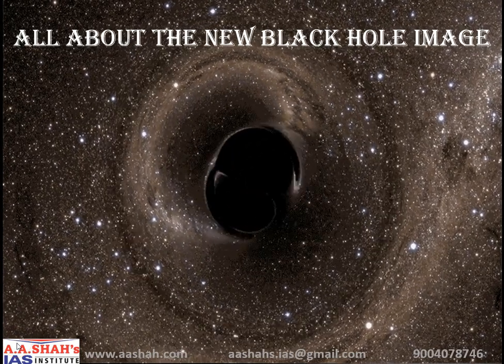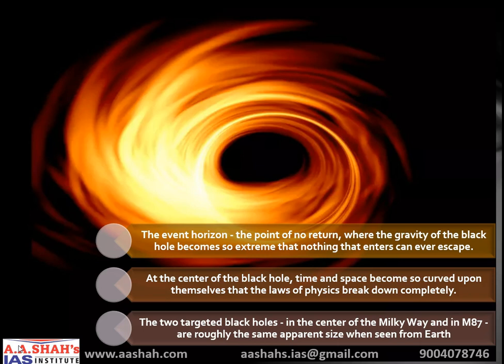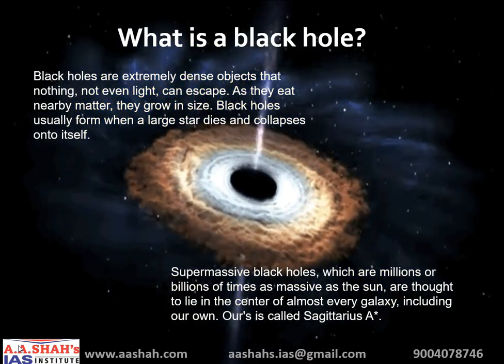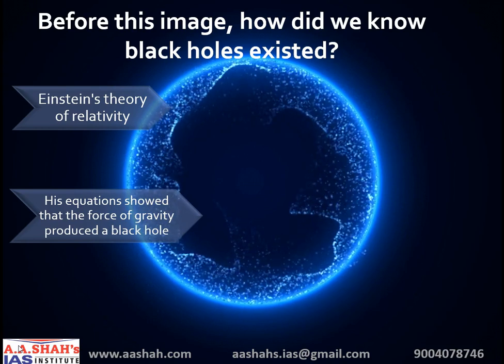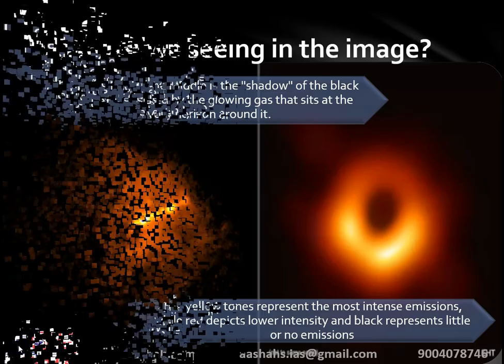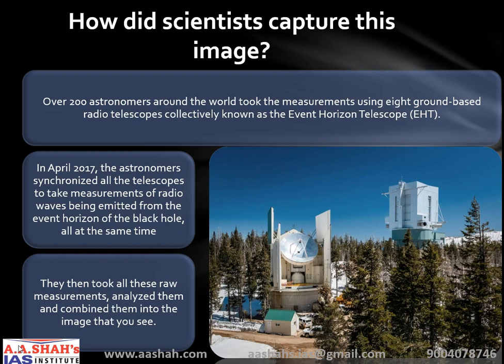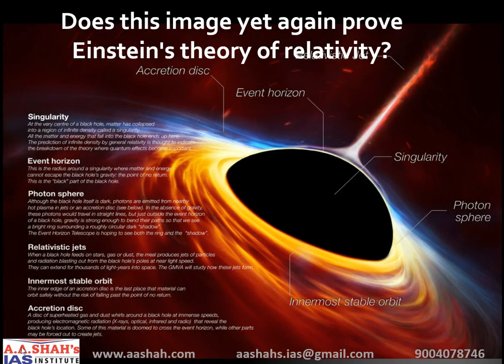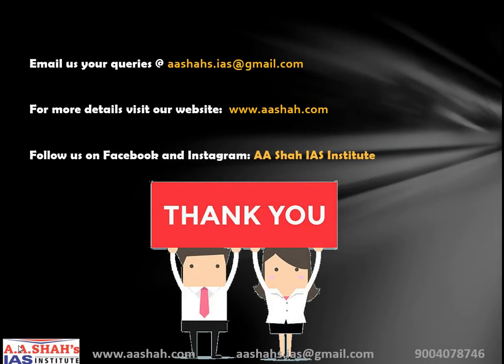Know all about new Black Hole image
Black hole and all news related to it are important for UPSC - CSE point of view. This video will help in understanding the issues regarding black hole.

What you get in the Daily Current Affairs Notes
- Daily News Headlines from The Hindu newspaper (Videos)
- Daily News Analysis with proper heading and topics in downloadable PDF format
- Daily ‘The Hindu’ editorials in downloadable PDF format
- Daily Question Bank – Subjective questions with suggested links and answers.
- Monthly compilation of Topic-wise News in downloadable PDF format. This is monthly Current Affairs Notes available free online, which can be downloaded and saved. It is UPSC study material free for all.